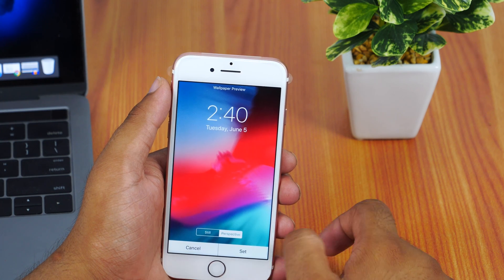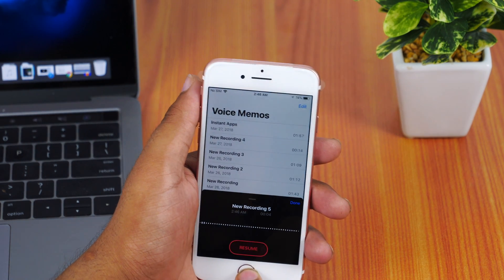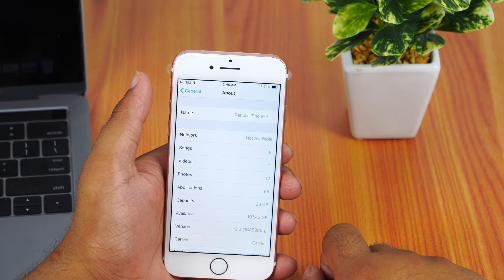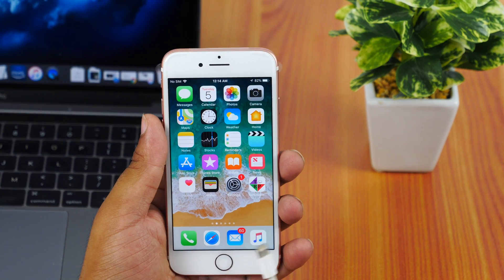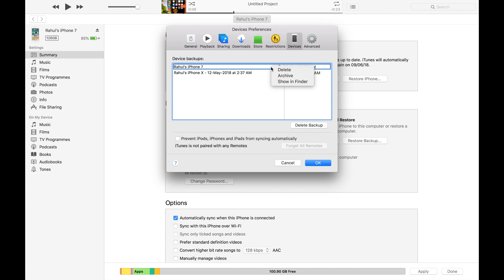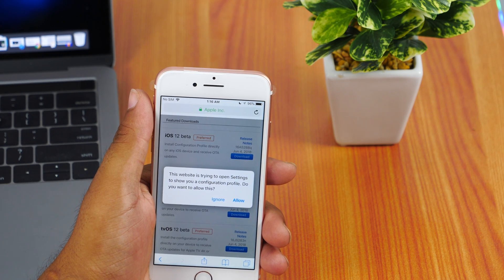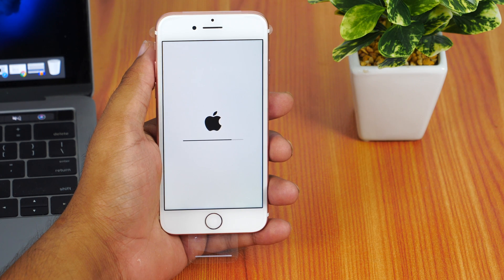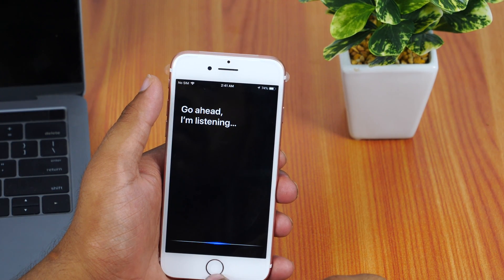How to Install iOS 12 Beta on your iPhone or iPad 🔥{Right Now}🔥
If you are wondering how to download and install iOS 12 beta on your iPhone or iPad, this is the step by step video tutorial you need to download and install iOS 12 beta 1.

The steps to download official iOS 12 public beta for FREE are as below:

1) Visit the link and log in with your Apple Id.
2) Register your device for the public beta of iOS 12.
3) Download and install the iOS 12 public beta configuration profile.
4) Restart your phone and check for updates by heading to Settings, then General Settings, and then Software update.
5) Download and install iOS 12 public beta and follow the on-device instructions.

List of compatible devices getting iOS 12 updates:

install iOS 12 beta on iPhone X.

install iOS 12 on iPod touch (sixth generation)

▶️▶️▶️Amazon US 🇺🇸
✅✅✅Amazon INDIA 🇮🇳

Privacy Policy and Legal Disclosure:

👉TechReviewPro is a participant in the Amazon Services LLC Associates Program, an affiliate advertising program designed to provide a means for sites to earn advertising fees  by advertising and linking to amazon.com

Thanks!